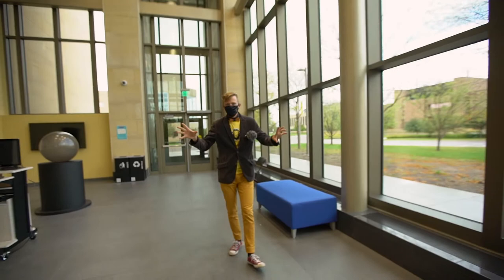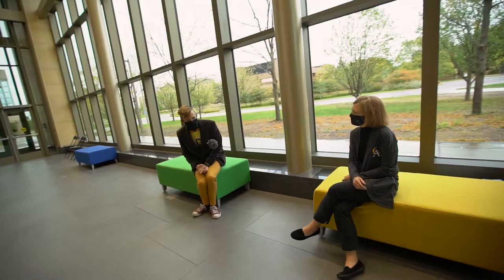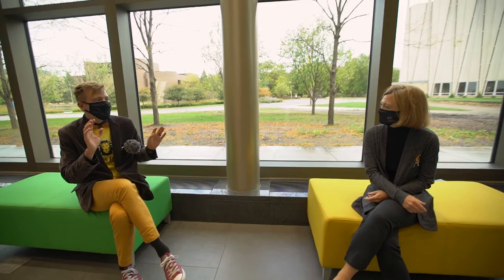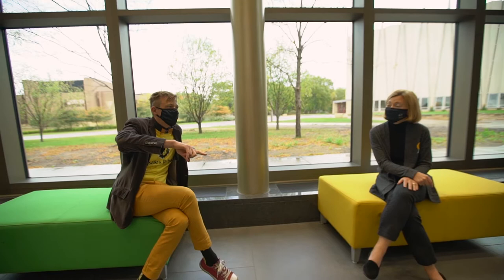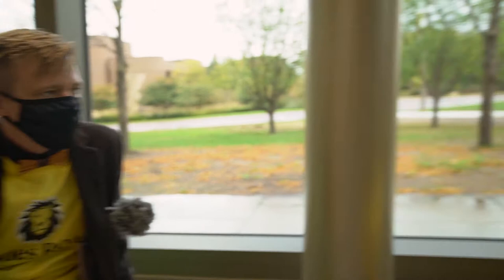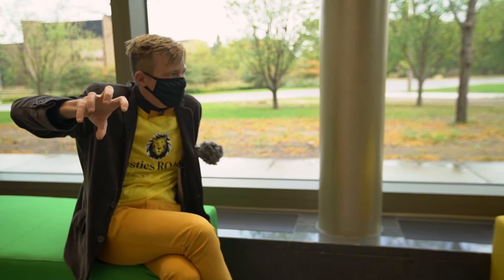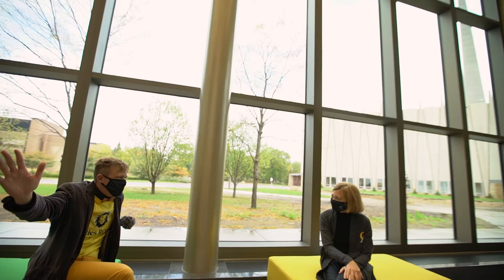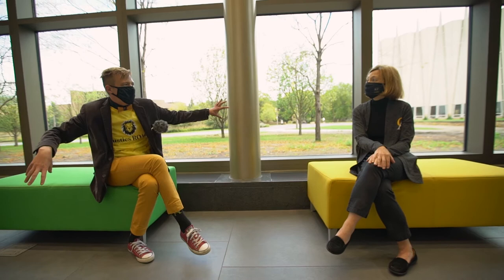Give to Gustavus Day: Provost Brenda Kelly on the Nobel Hall North expansion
Welcome to the Nobel Hall North expansion, with details on the best aspects of the project from Provost Brenda Kelly, including the $50 million raised by donors like you.